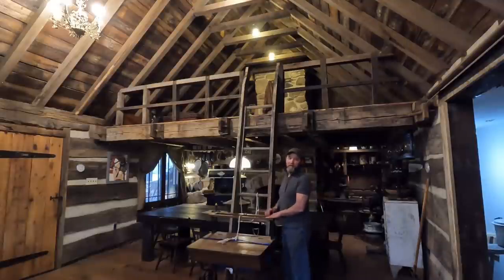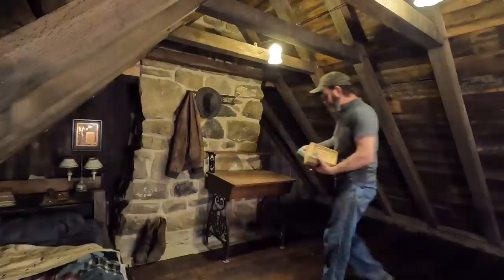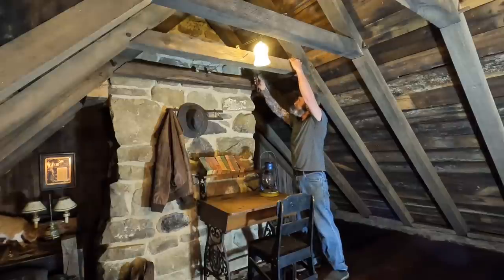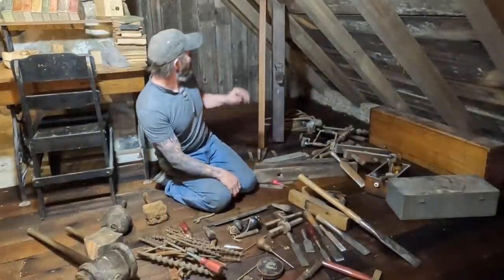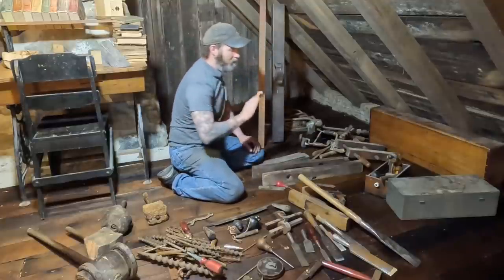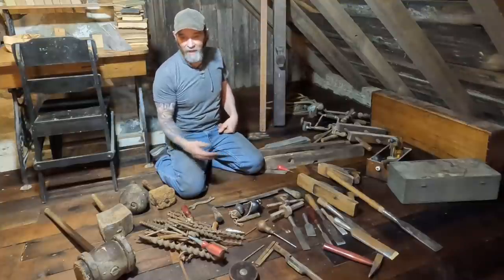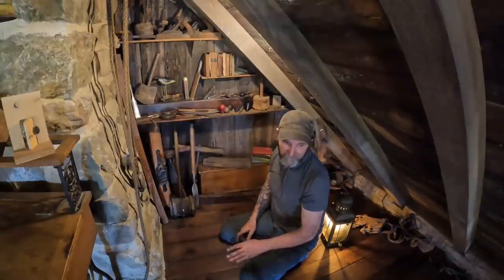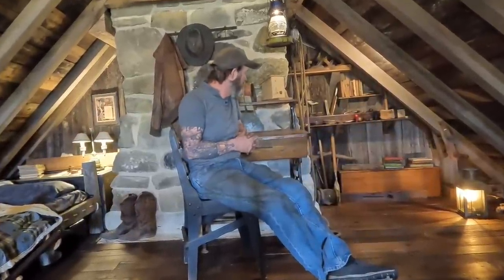The log cabin sleeping loft part 2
Finishing up the sleeping loft in the cabin build with a desk, some shelves, and a bunch of wood working tools.